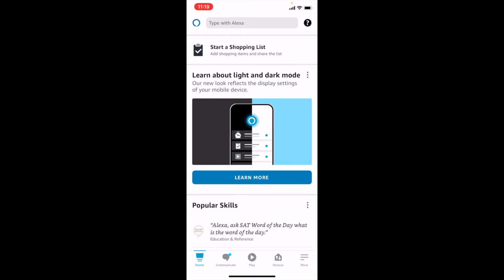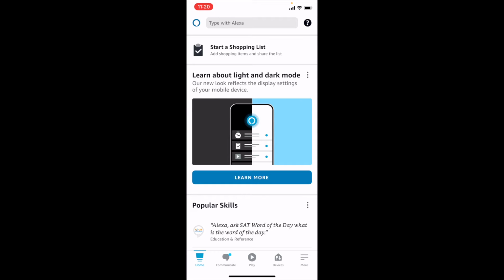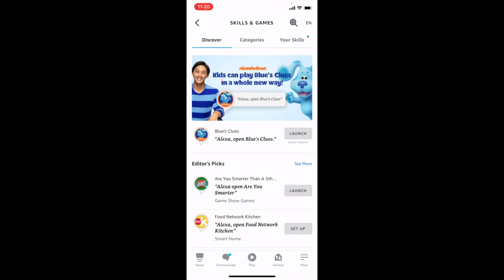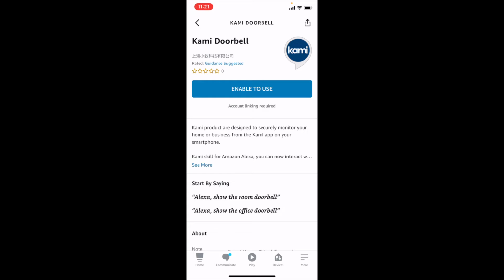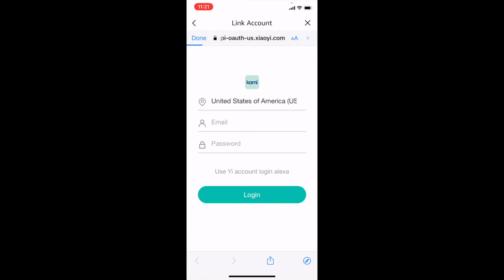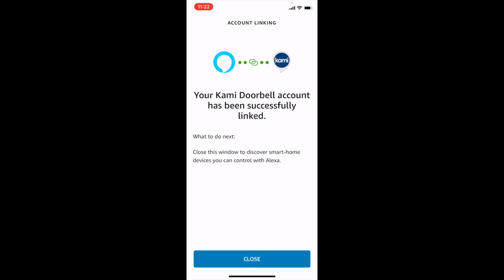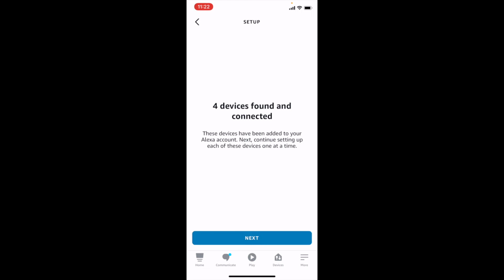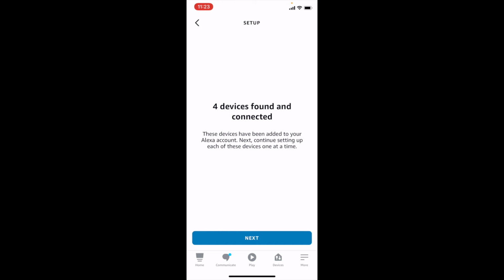Instructions to pair your Kami Doorbell with Echo Show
About Kami Home:
Welcome to Kami Home. The easy to use, intelligent and affordable home monitoring solution made available for every household. Kami Home is your go-to security system for that instant feeling of relief, protection, and awareness of what’s happening in and around your home. Kami Home acts as a caring friend that provides you with security and privacy with top of the line intelligence keeping you worry-free. With an installation that’s a breeze, Kami makes home security, so easy.